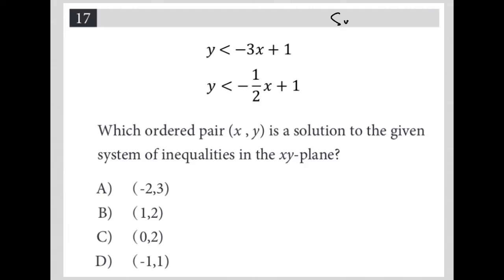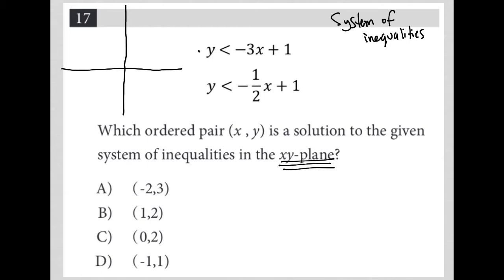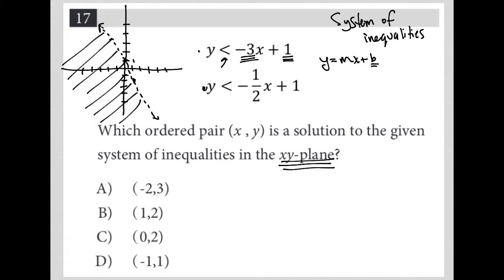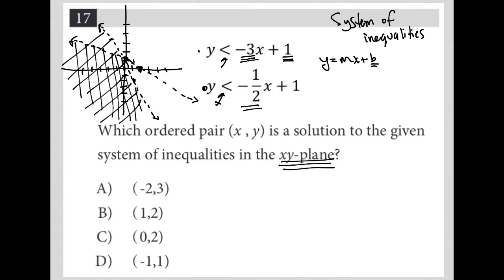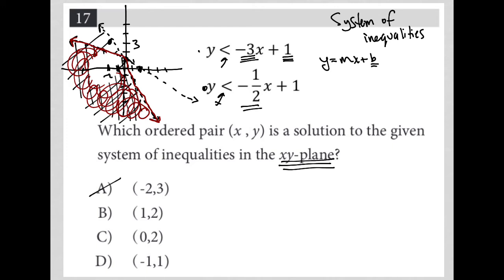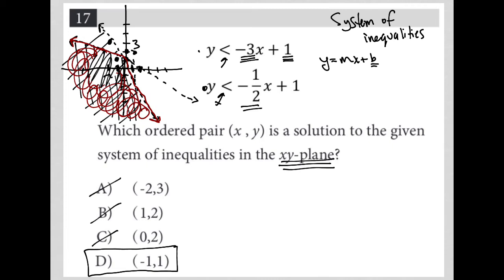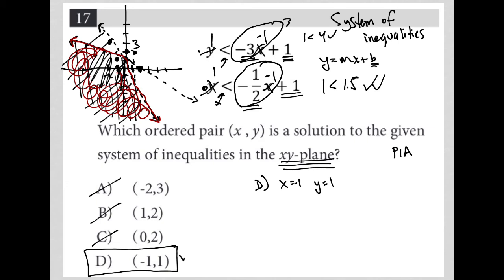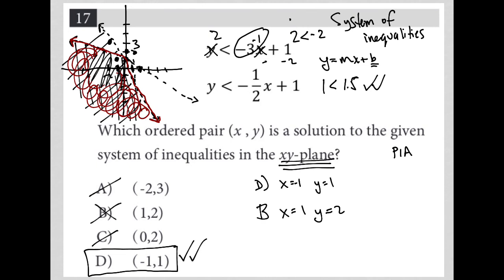y is less than -3x + 1; y is less than -1/2x + 1. Which ordered pair (x, y) is a solution to the...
Official May 2022 US SAT Section 4 Question 17:

y is less than -3x + 1; y is less than -1/2x + 1.  Which ordered pair (x, y) is a solution to the given system of inequalities in the xy-plane?